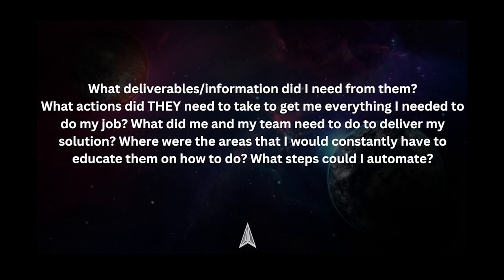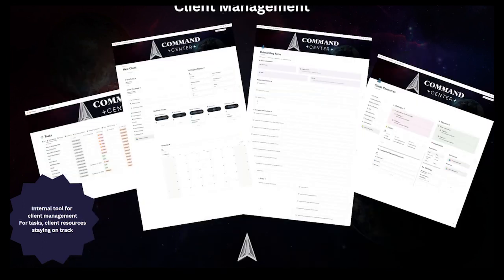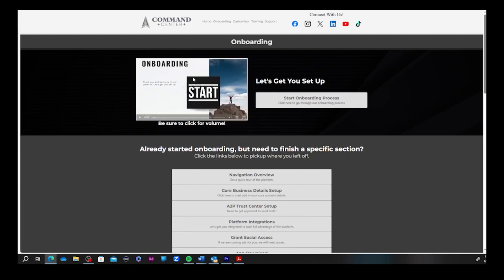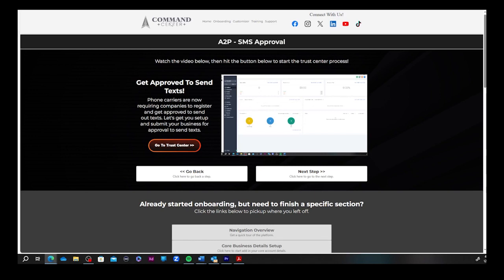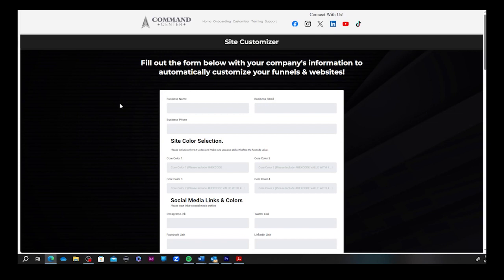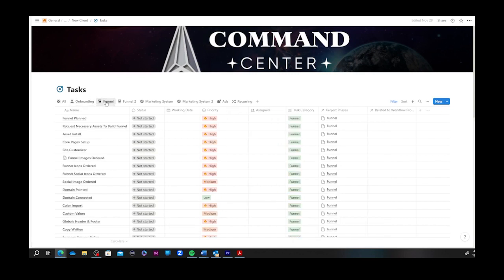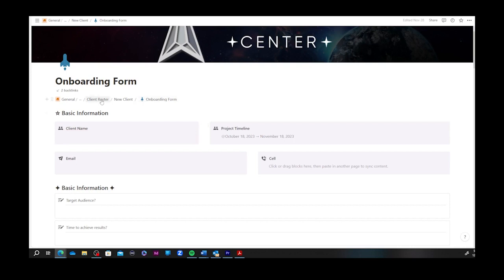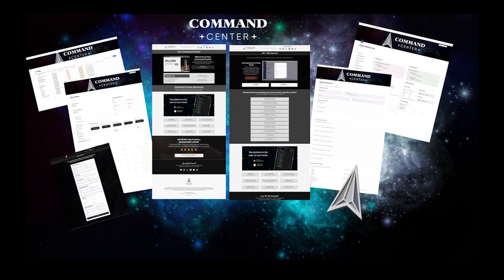Command Center Overview - New Snapshot Gohighlevel Onboarding & Client Management Tool!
Get A Powerful New White Label Onboarding & Client Mangement System For GHL! Launching 12/6/23!